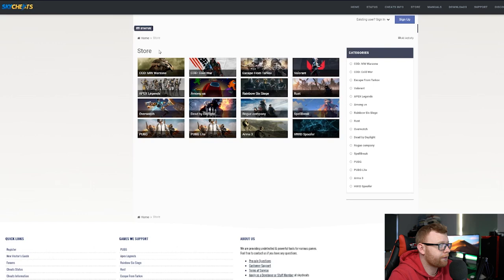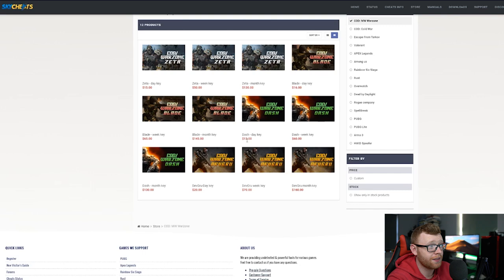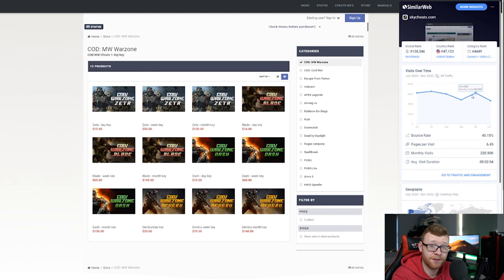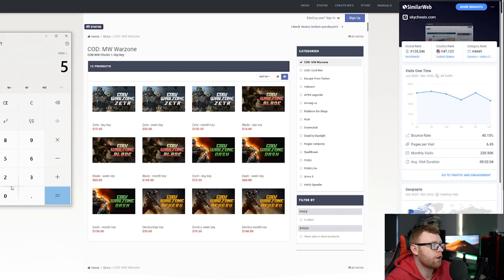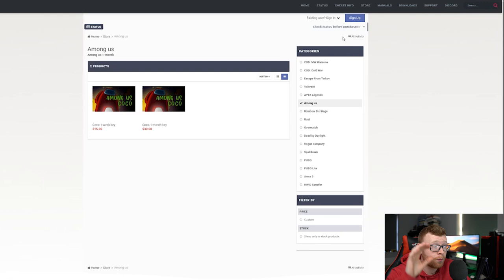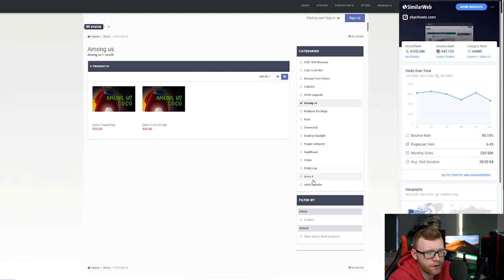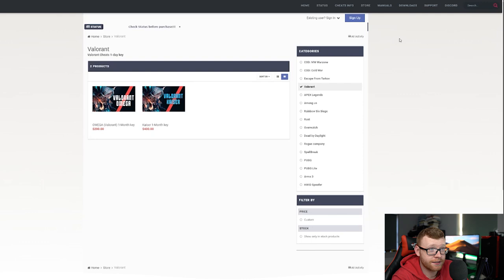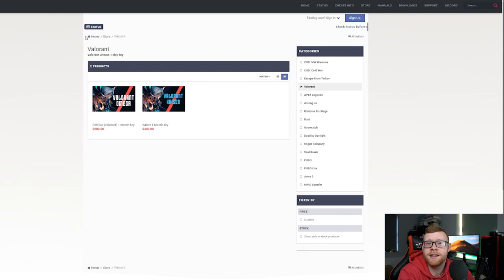THIS STORE DOES INSANE NUMBERS W/FREE TRAFFIC & NO PRODUCT COSTS!